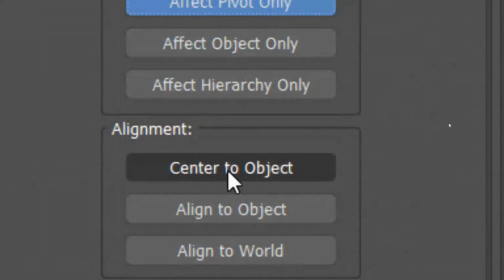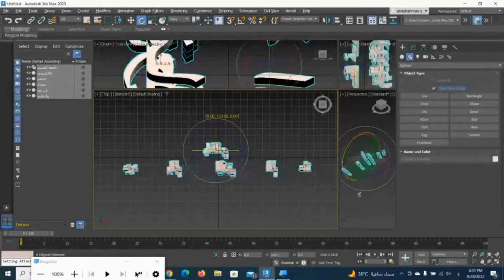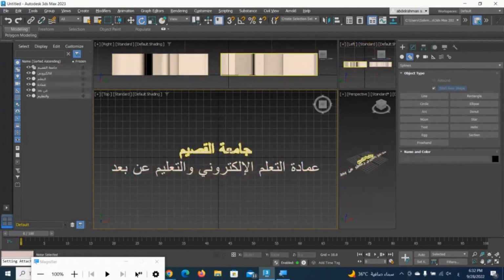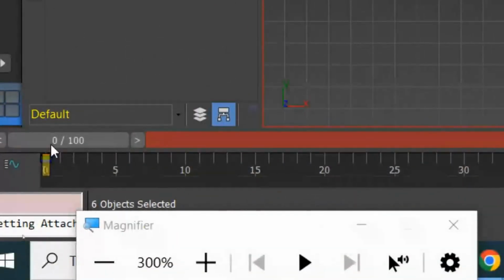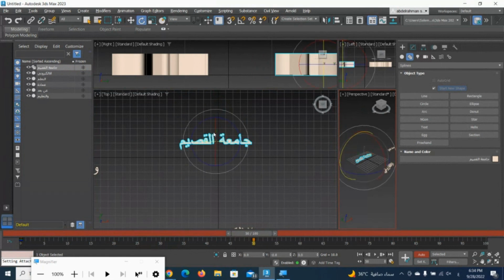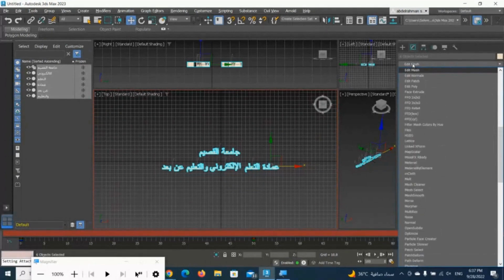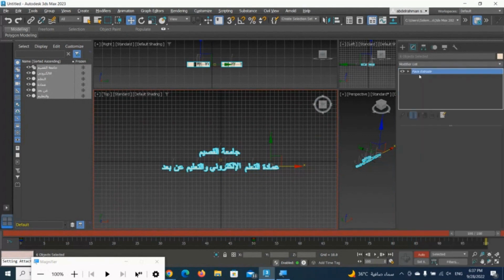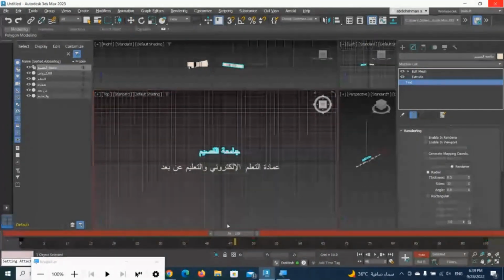27- Producing and employing 3D educational animation